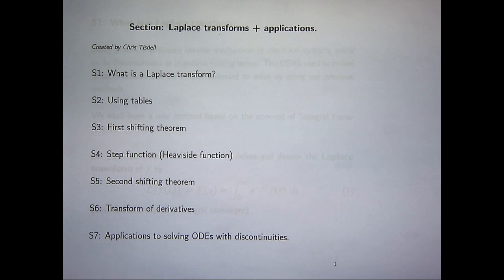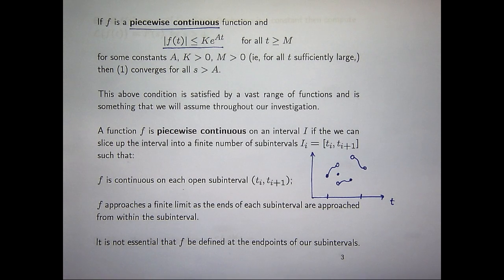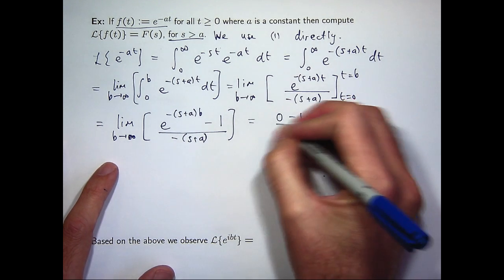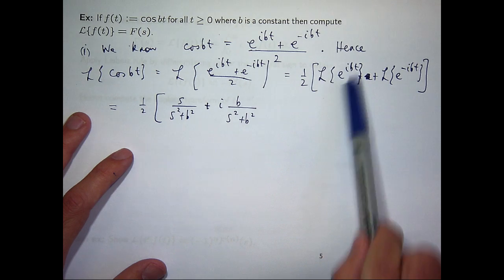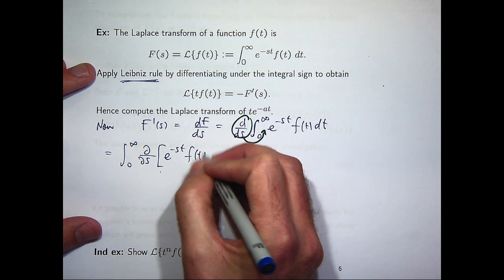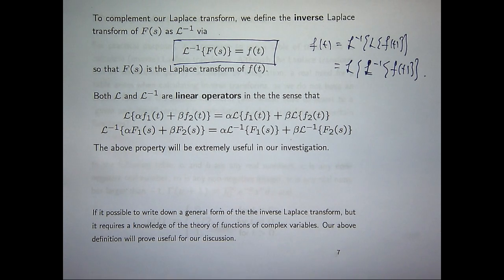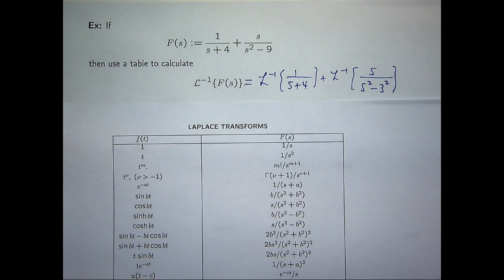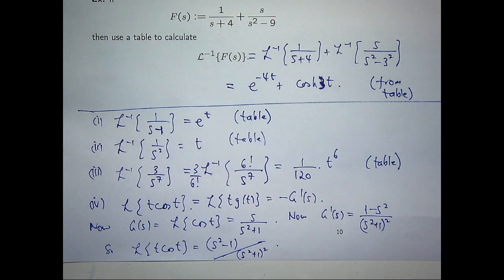Introduction to Laplace transforms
A basic introduction to the Laplace transform.  We define it and show how to calculate Laplace transforms from the definition.  We also discuss inverse transforms and how to use a table of transforms.
Such ideas have important applications in the solution of differential equations.